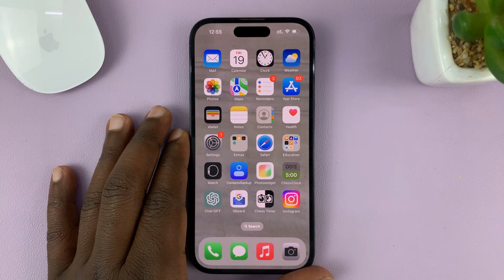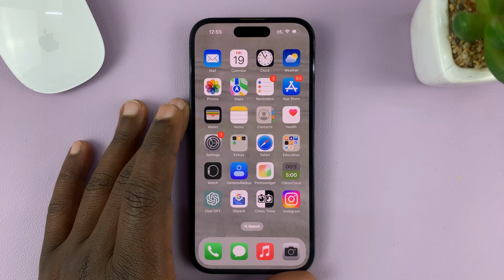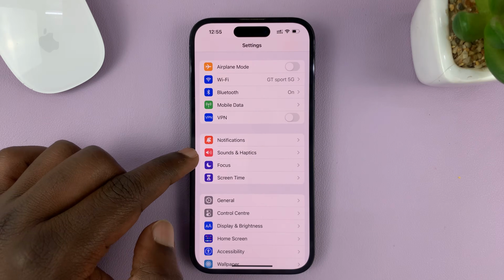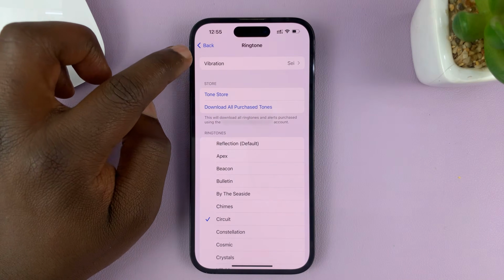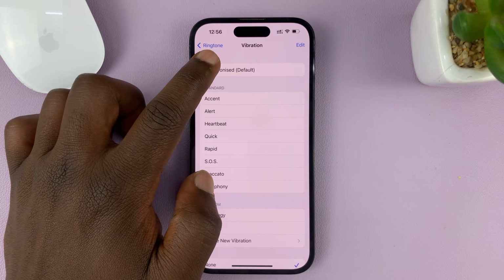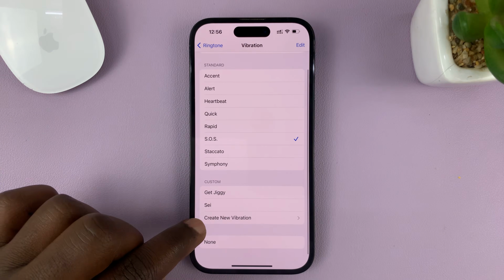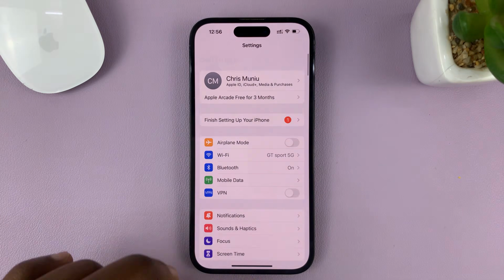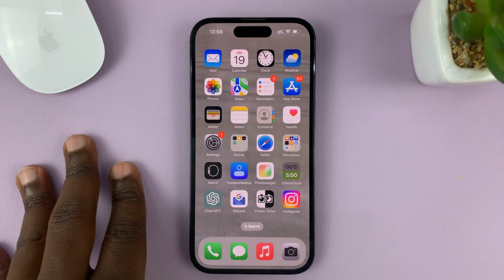How To Enable (Turn ON) Vibrate On Ring On iPhone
Learn how to turn on vibrate on ring on your iPhone.

Vibration on Ring is a useful feature on iPhone that allows your device to vibrate in addition to ringing when you receive incoming calls. This feature is particularly handy in situations where you need your phone to alert you discreetly, such as in meetings, libraries, or quiet environments.

By enabling Vibrate on Ring, you can ensure that you won't miss important calls even when your iPhone is set to silent mode. In this tutorial, we'll show you how to enable this feature on your iPhone.

To Turn On Vibrate On Ring On iPhone, follow the steps below:
1: Locate and open the "Settings" app. It is represented by a gear icon. In the Settings menu, scroll down and tap on "Sounds & Haptics" or "Sounds" (depending on your iPhone model and iOS version).

2: Within the Sounds & Haptics menu, you'll find various options related to sound and vibration settings. Scroll down and locate "Ringtone". Tap on it.

3: Inside the Ringtone menu, tap on"Vibration". Here, you'll find a list of preset vibration patterns. Scroll through the list and choose the pattern you prefer for incoming calls. You can tap on each pattern to feel a preview.

4: After selecting a vibration pattern or creating a custom one, you can now exit the settings page. Now, when you receive incoming calls, your iPhone will vibrate in addition to ringing.

Galaxy S23 Ultra DUAL SIM 256GB 8GB Phantom Black:

Samsung Galaxy A14 (Factory Unlocked):

Cell Phone Tripod Adapter